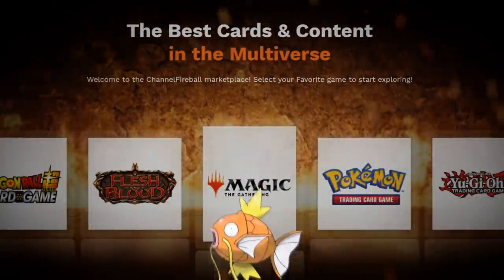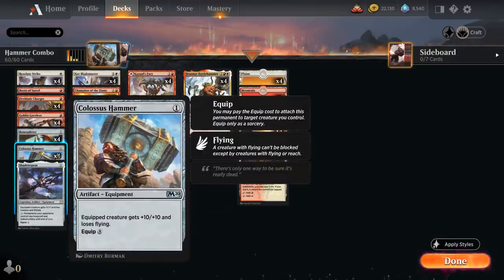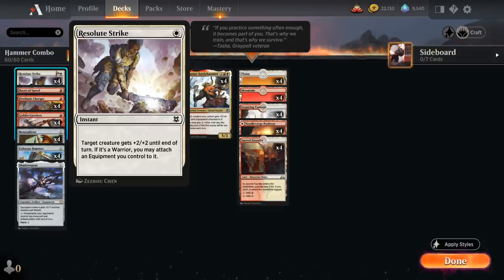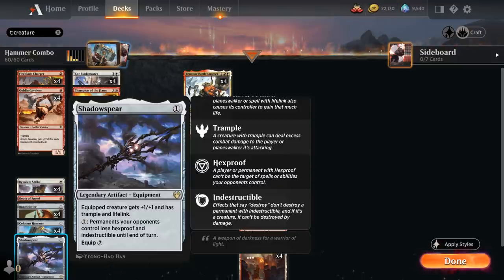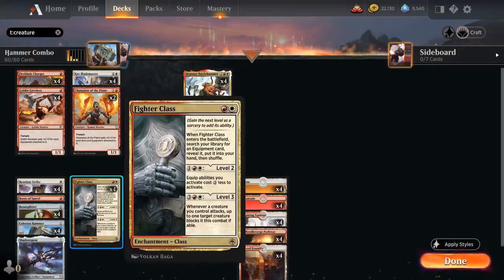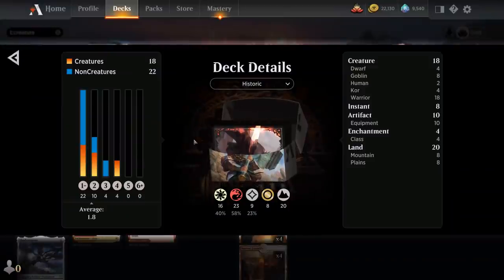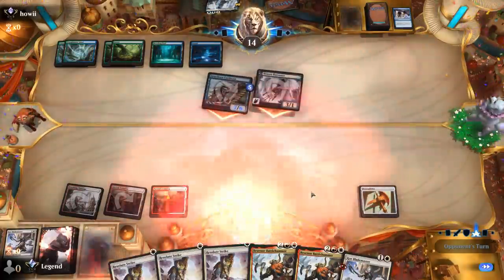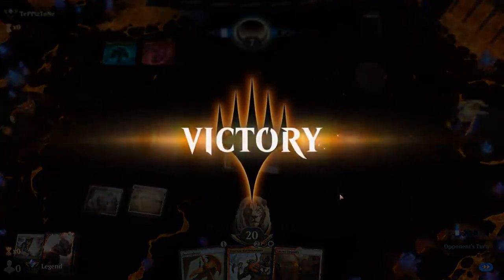Hammer Equip Combo - Historic - Ranked - MTG Arena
Magic: The Gathering Arena deck tech & ranked gameplay with a fast Red/White Hammer Time equipment combo deck, featuring Colossus Hammer, Fighter Class and Bruenor Battlehammer in Historic.

00:00 - Deck Tech
05:40 - Match 1
08:00 - Match 2
13:19 - Match 3
18:47 - Match 4
22:48 - Match 5
23:38 - Match 6
29:32 - Match 7
34:46 - Match 8
39:12 - Match 9
42:50 - Match 10
49:36 - Match 11